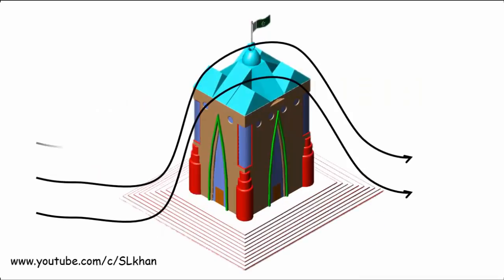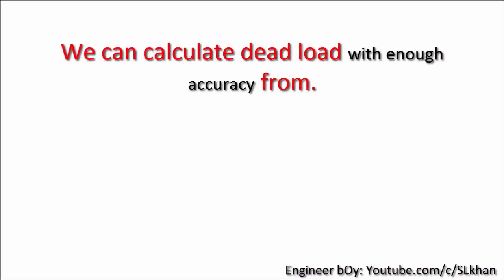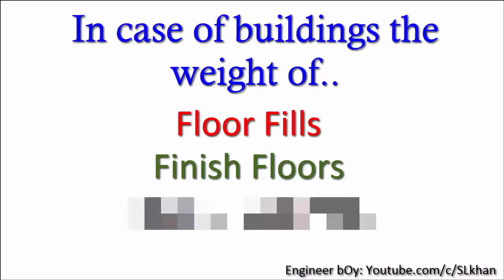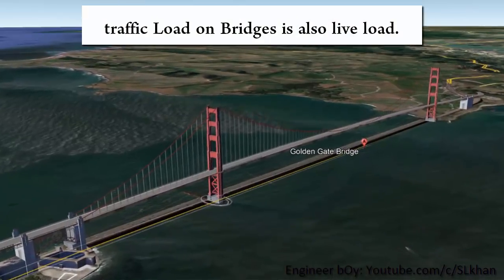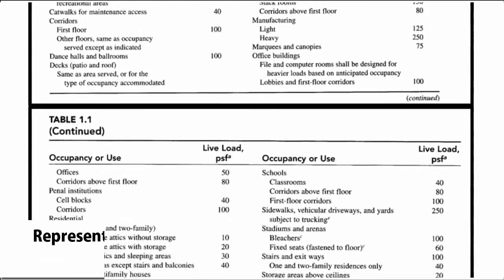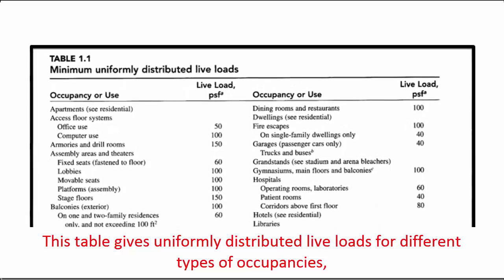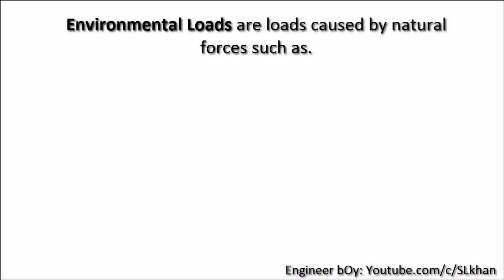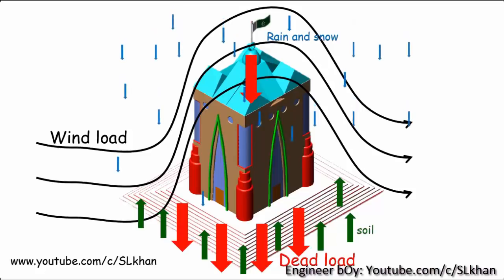types of loads acting on structures /